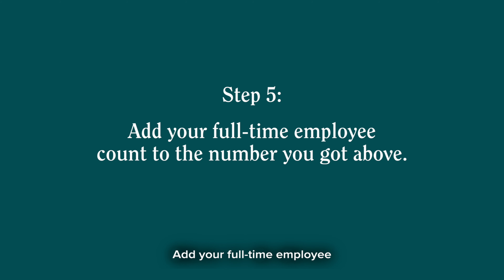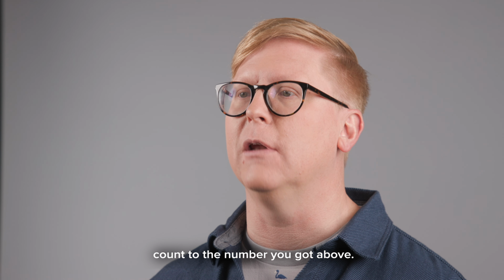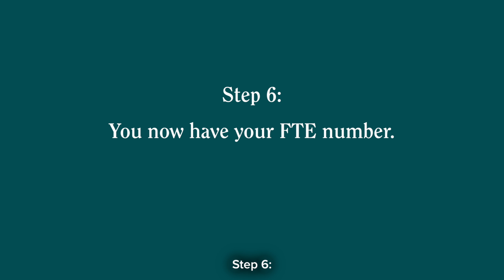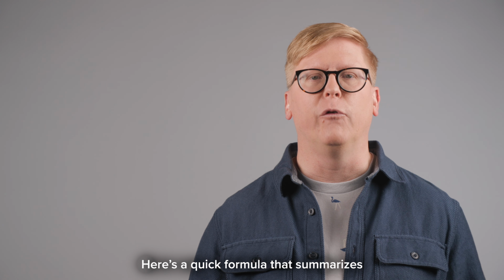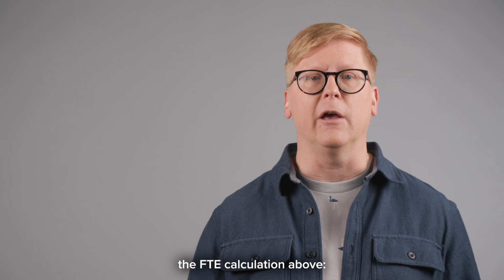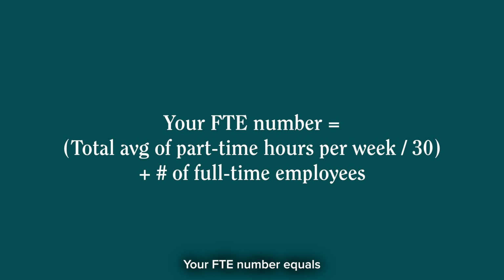How to Calculate FTE (Full‑Time Equivalent) for Your Business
FTE — full‑time equivalent — is an essential metric for small business owners when determining staffing levels, planning benefits, and meeting Affordable Care Act requirements. This video explains what FTE means, how part‑time hours convert into full‑time equivalents, and how to calculate your business’s FTE accurately.

Understanding FTE helps you stay compliant, determine whether you’re considered an applicable large employer (ALE), and decide when offering health benefits may be required or beneficial.

0:00 Intro -- What is a Full-Time Equivalent (FTE) Number?
0:25 Full-Time Equivalent, defined and explained
0:50 Your FTE determines whether your business is an Applicable Large Employer (ALE)
0:58 Applicable Large Employer, defined and explained
1:05 Requirements for ALEs
1:22 What if you are not an ALE?
1:32 Full-Time Equivalent Calculation, step-by-step
1:41 Step 1: How many part-time workers do you have?
1:52 Step 2: Write down avg. number of hours each PT employee works per week
2:00 Step 3: Divide the result by 30
2:04 Step 4: Round down to nearest whole number
2:06 Step 5: Add your FT employee count to the number from Step 4
2:11 Step 6: You have your Full-Time Equivalent number
2:16 Formula summary: FTE number = (Total avg. of PT hours per week / 30) + Number of FT employees
2:30 Examples of FTE calculations
2:32 Movie theater example
3:16 Seasonal business example
3:36 Use the FTE calculator at the link below